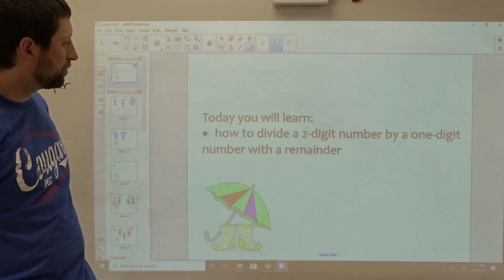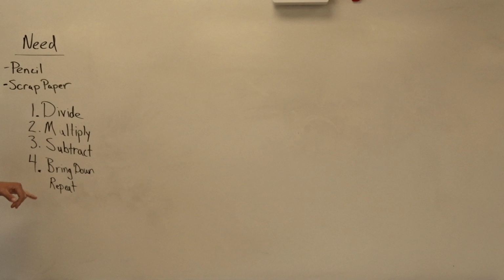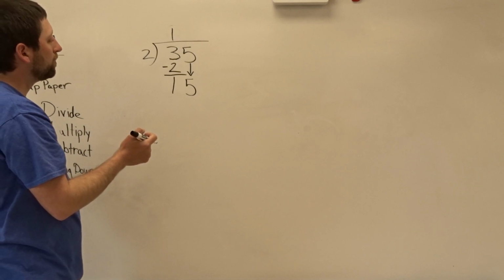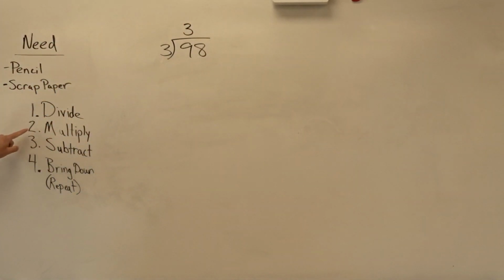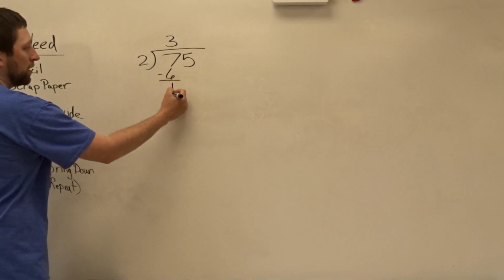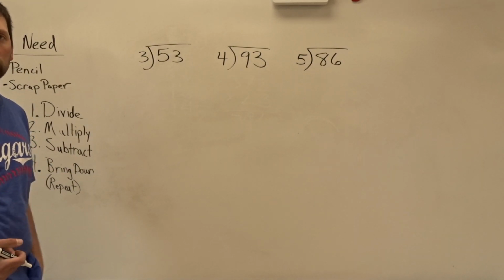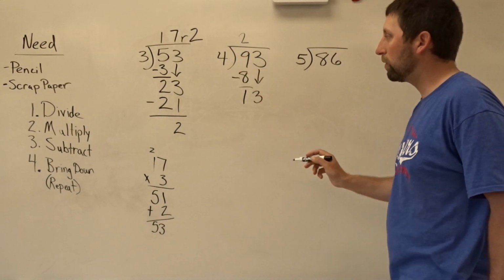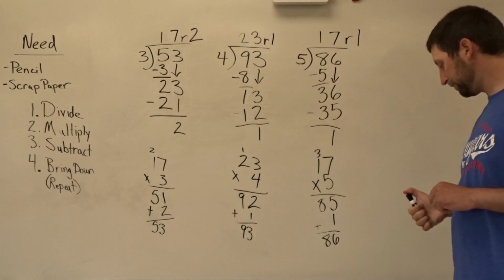Lesson 132 Dividing Two-Digit Numbers with Remainders